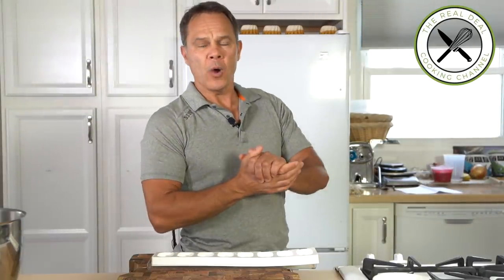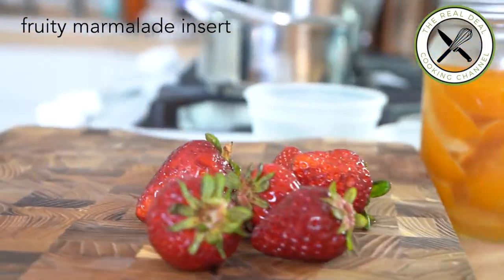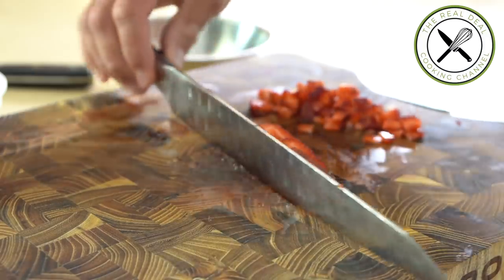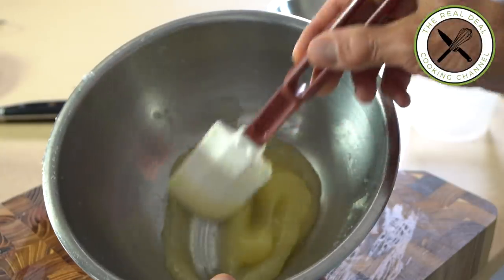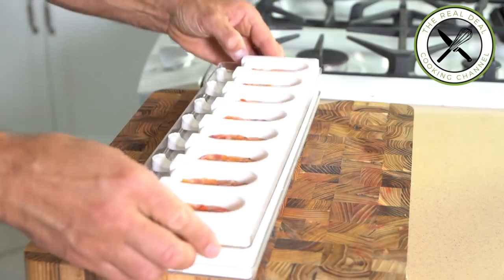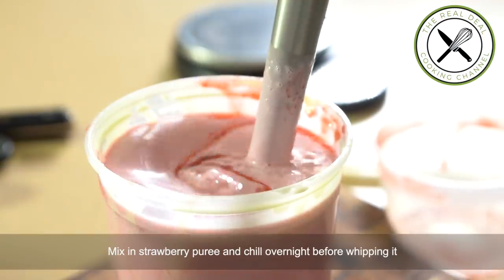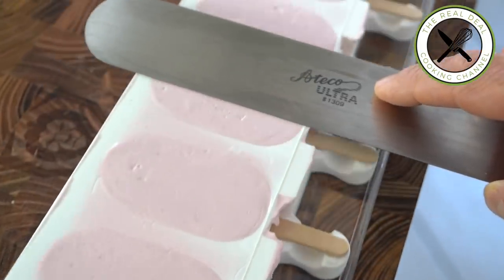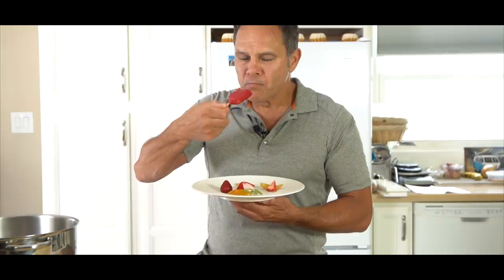Strawberry Pops – Bruno Albouze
An ideal treat for summer☀️🍓🍋 – Elegant, beautiful and tasty!